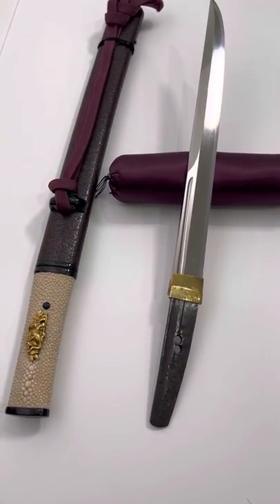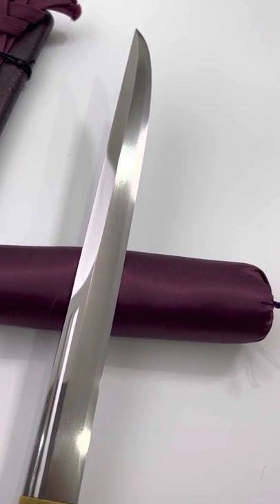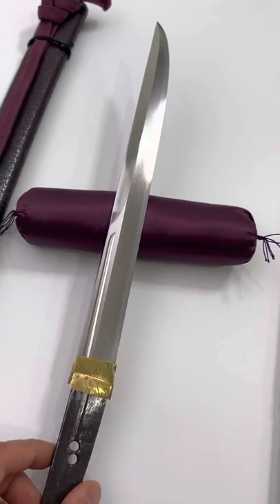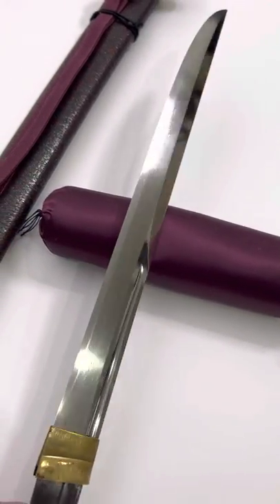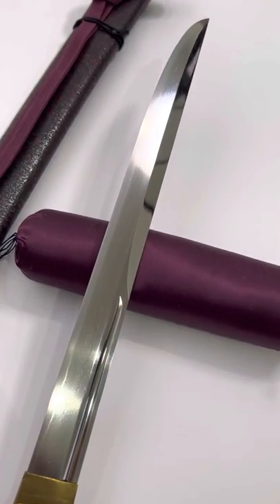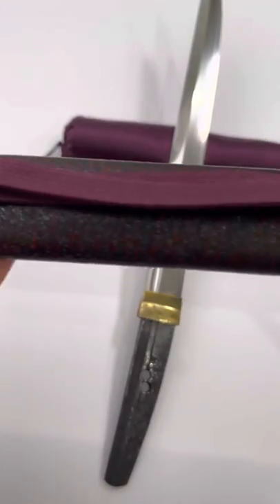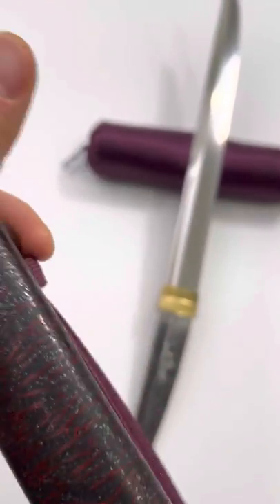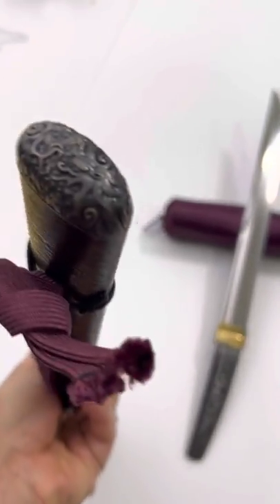Koto Naminohira tanto in aikuchi koshirae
Muromachi Tanto in high quality aikuchi koshirae with gold menuki attributed to Goto school.